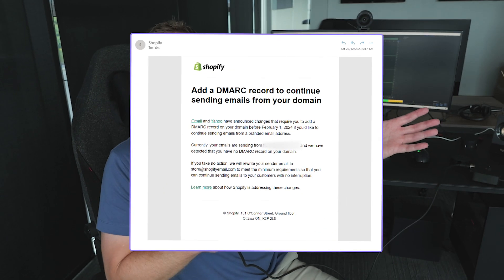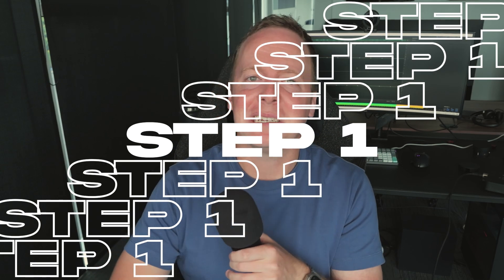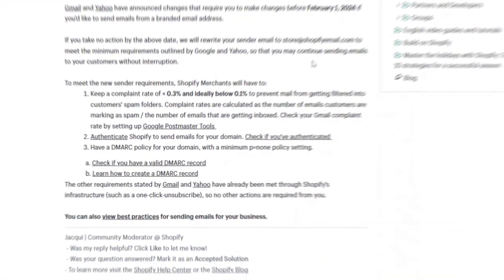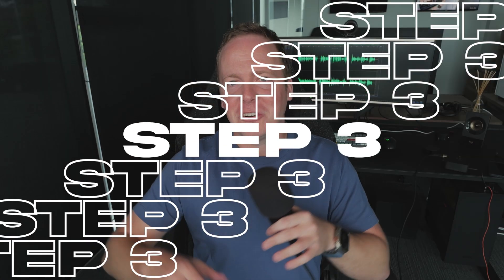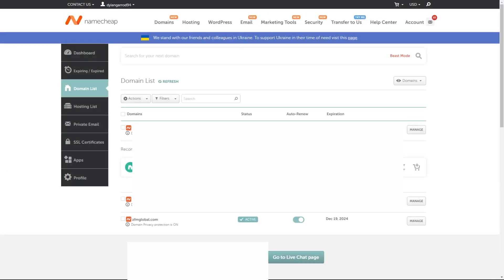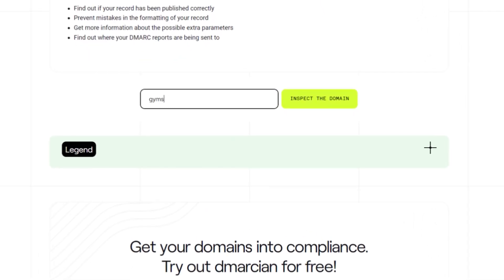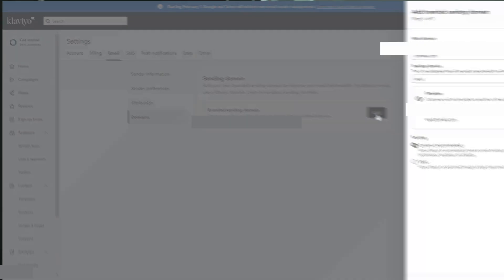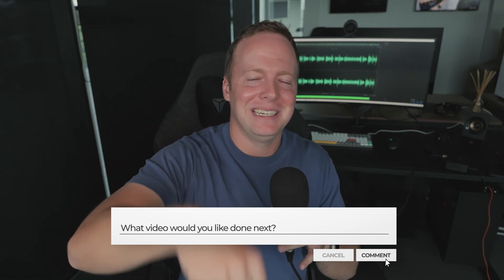Make Your Shopify Emails Not Go To Spam (Getting Your Shopify Store DMARC Compliant)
Every Shopify Store owner NEEDS to do this before February 1, 2024.

We're going to get your store compliant, get your emails into your customers inbox (and not the spam folder) and we'll do it all in 5 minutes.

➜ Enter this in the NAME section:
 _dmarc

👋 ABOUT ECOMLION
Hello hello, I'm Dylan Garrod, aka EcomLion and I've been in the Shopify Ecommerce game for about 7 years now.

While there is a bunch of people out there trying to sell you a course... I never will. I'm here to provide value for the next generation of ecom legends to smash it in 2024 and beyond.

I learnt from the original legends like Gabriel St-Germain, Charlie Brandt, VerumEcom and Arie Scherson, but with many of them going inactive these days or their strategies not working as well as they used too, my channel will get you up to speed quicker, with strategies for 2024 (not 2010).

With no better time than 2024 to get into Shopify Ecommerce, let's make ecommerce better for everyone.